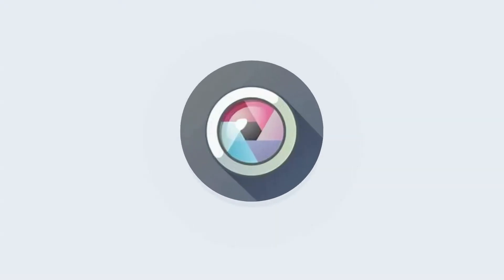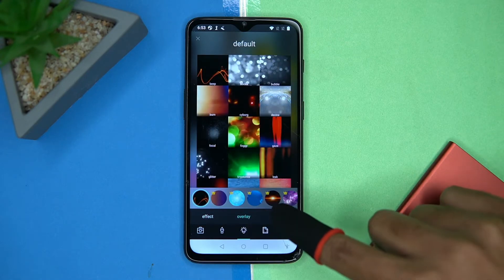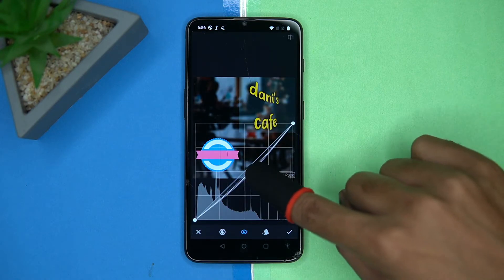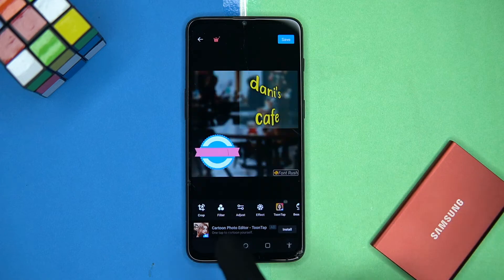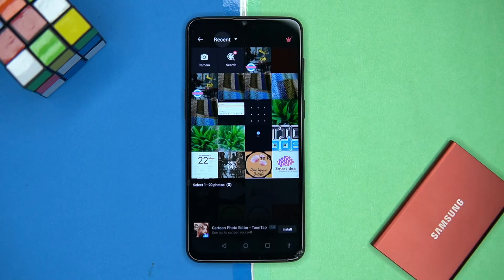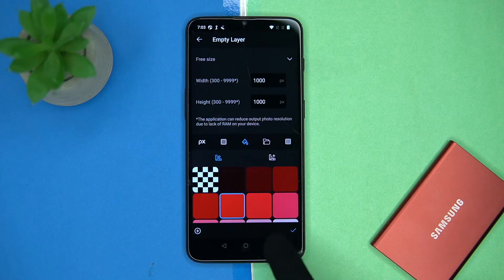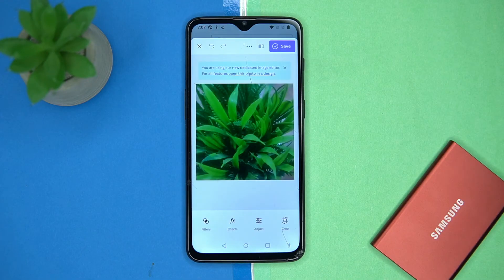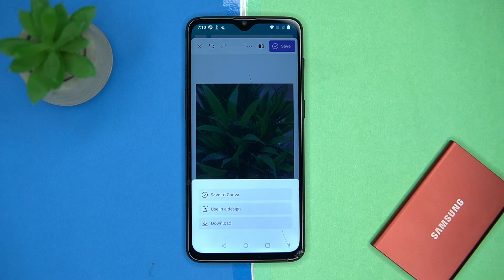5 Best Free Apps Like Picsart | Picsart Alternative for Android 2024 ✅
5 Best Apps Like Picsart for Free

5. Photo & Video Editor - Canva

HashTags
Related Searches
apps like picsart for free
apps like picsart but free
other apps like picsart
editing apps like picsart
best apps like picsart
photo editing apps like picsart
picsart alternative for android
picsart alternative app